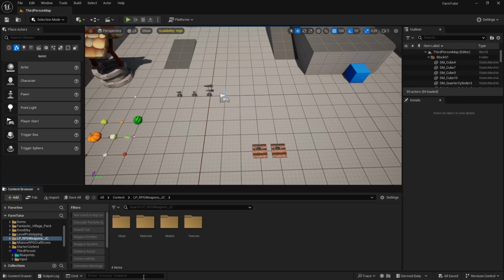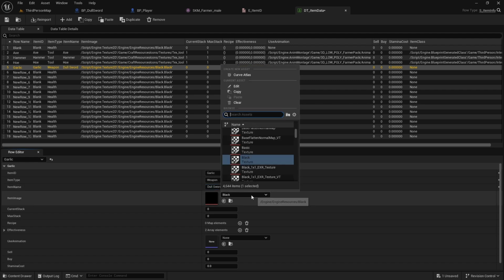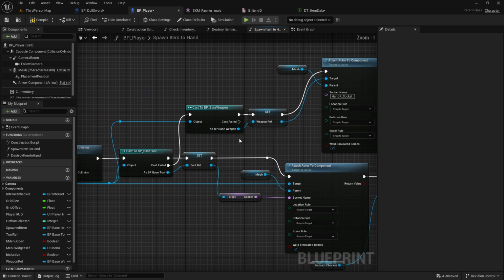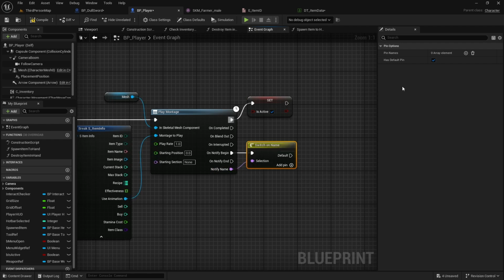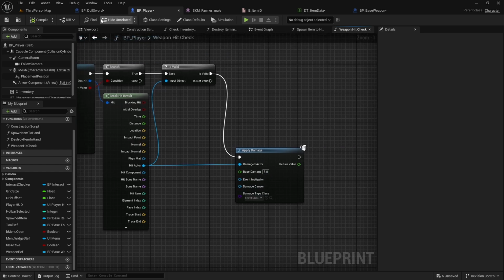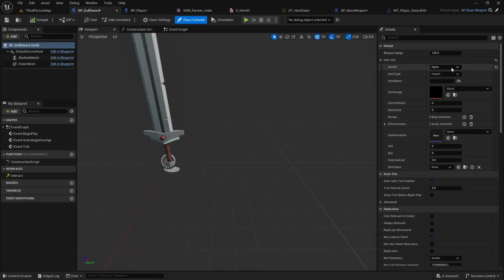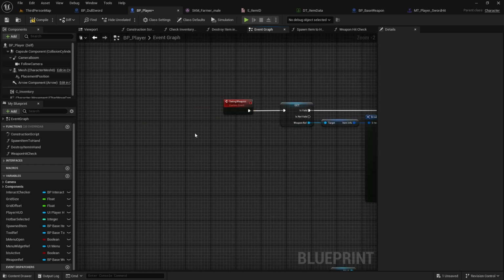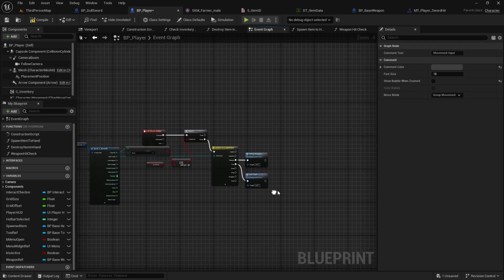Unreal Engine 5 - Farming RPG Tutorial Series Part 16 - Weapon Use and Graph Cleanup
Continuing on with item usage, now we'll use our weapons. we'll set up the weapon type (in this case the garlic blade i suppose for now lol) and we'll give it a new copy of the anim montage. we'll set up our hit function so we can go back later and tweak it after our player stats are implemented, then we'll do a little graph cleanup to group things together and comment them out so we don't get lost as much.